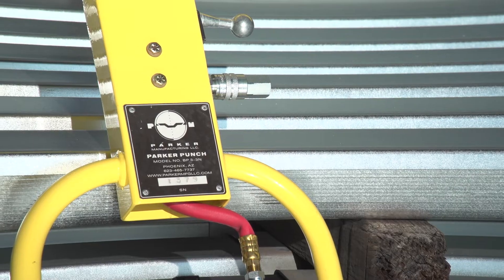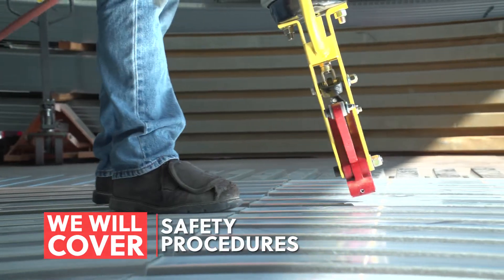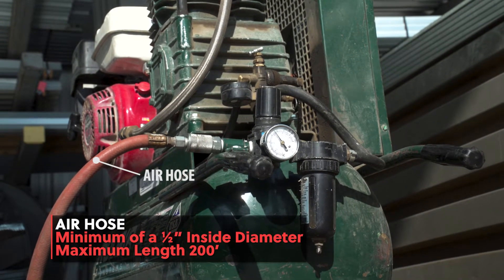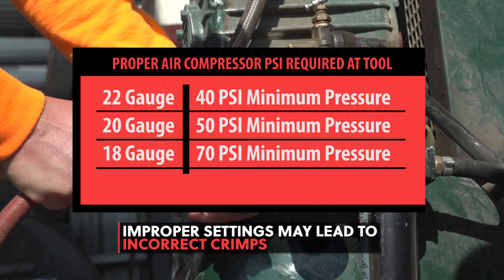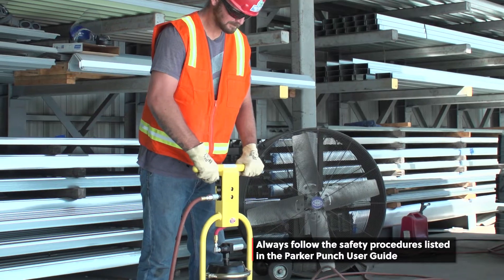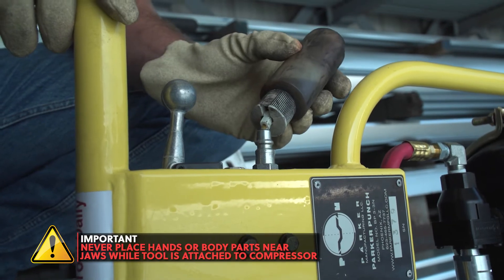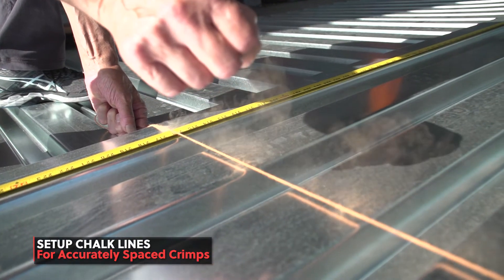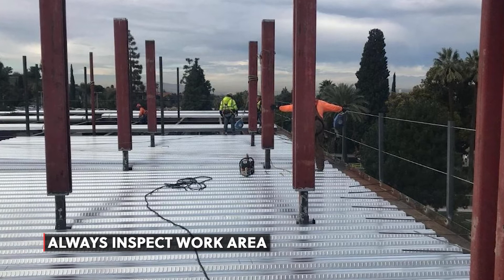How To Use A Parker Punch Tool To Button Punch Metal Decking [Air Compressor Set Up + Settings]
Learn how to connect the side lap of metal decking with a Parker Punch pneumatic button punch tool.  Step by step installation for attaching the steel decking button punch side lap. Includes Parker Punch tool set up and maintenance, air compressor settings and set up, how to Parker Punch a metal decking job, and safety procedures.

00:00 How to use a Parker Punch tool to attach the metal decking side lap
00:44 Table of contents
01:06 Air compressor requirements needed to operate a Parker Punch tool
02:27 What are the correct air compressor settings for A Parker Punch tool?
03:14 How to operate a Parker Punch tool
04:15 Parker Punch tool maintenance requirements
04:53 Setting up the work area
05:48 Parker Punch tool safety procedures

Do you have a large metal decking job that has to be button punched? A pneumatic Parker Punch tool is 2-3 times faster than a manual button punch. Parker Punch tools will cost about double, but the improved production will pay for itself after only a couple of jobs.

If you already have not purchased your metal decking give us a chance to bid your job. Same day and next day delivery. Inexpensive delivery anywhere within the United States.